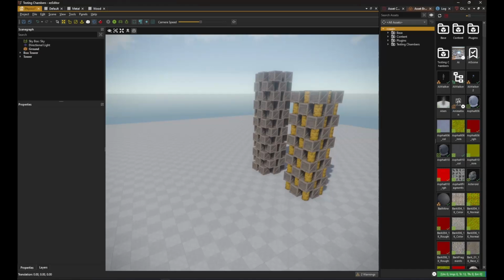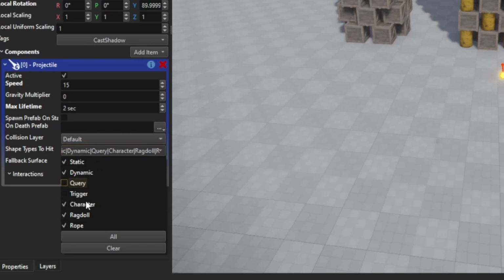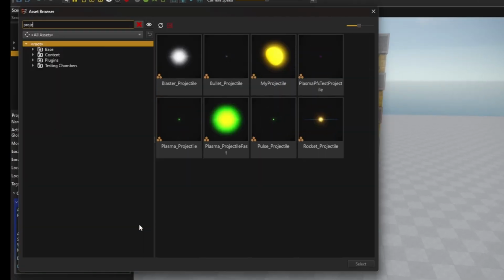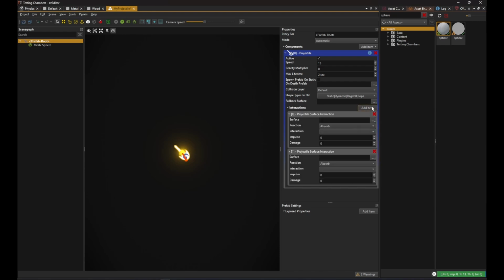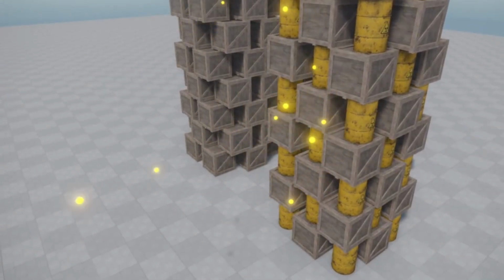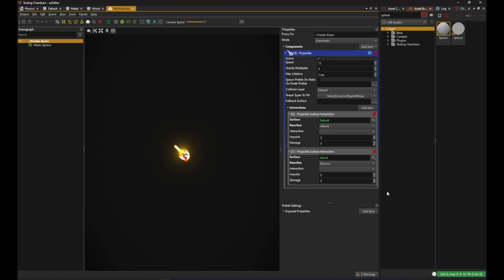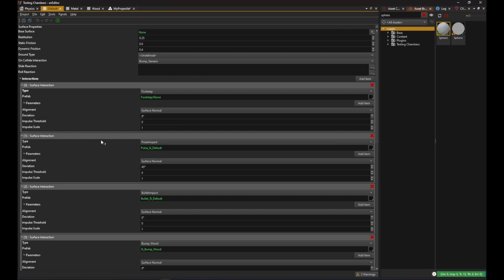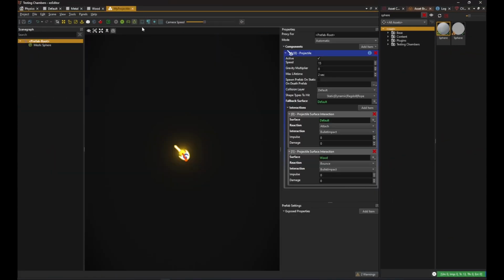How to Make Projectiles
Walks you through the basic steps of creating a projectile prefab.